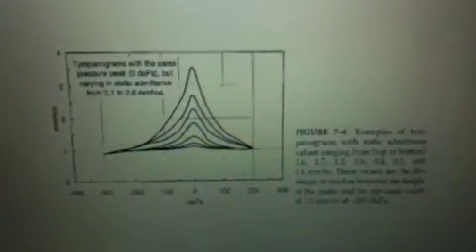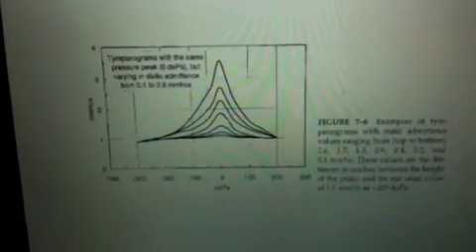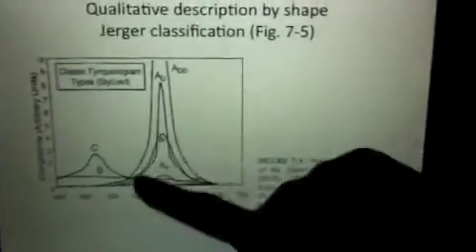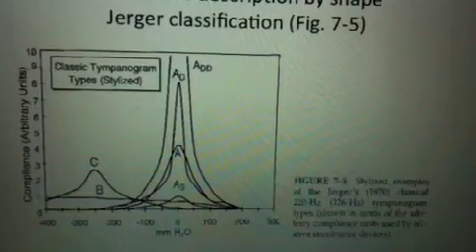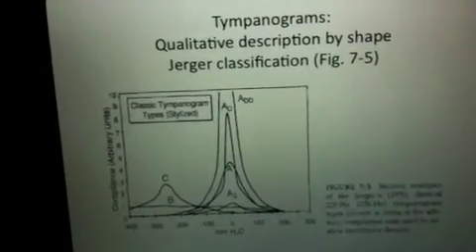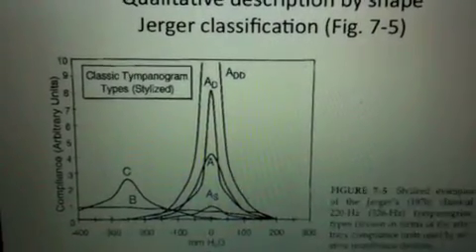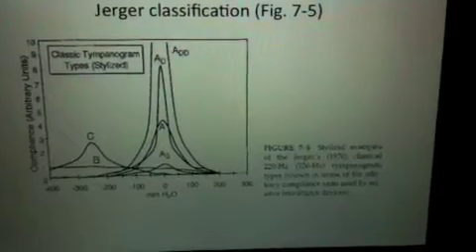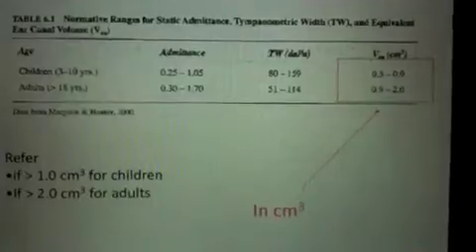Unit 5: Immittance